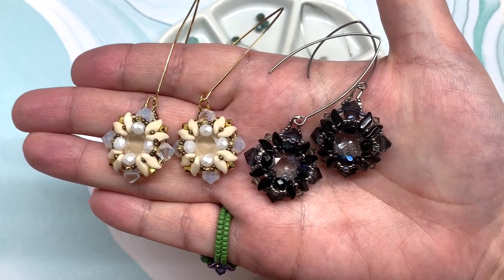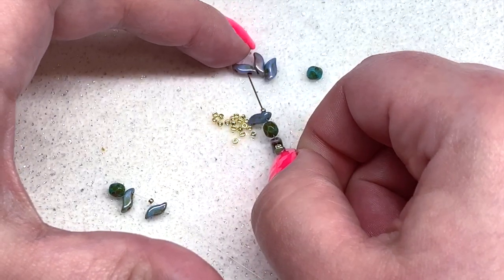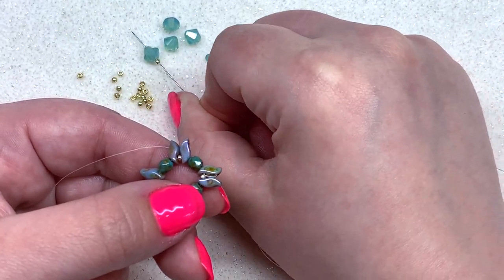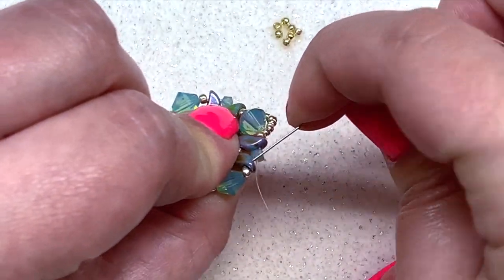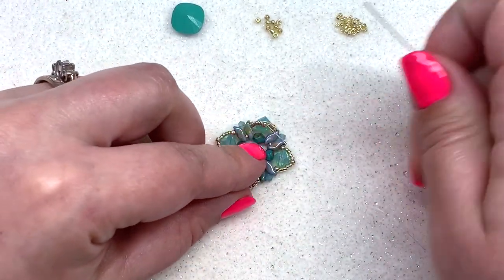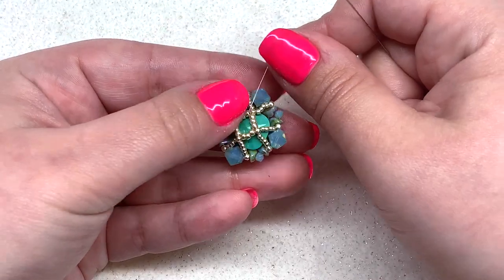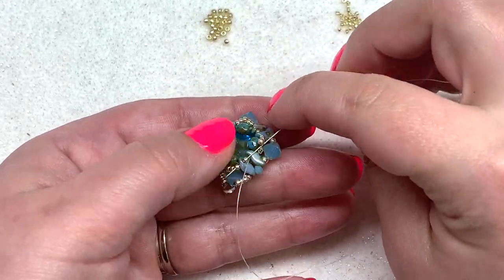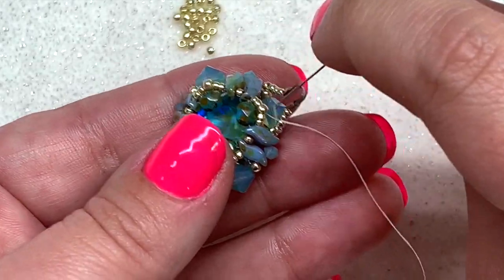DIY Beaded Crystal Earrings Tutorial | Beach Dunes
Hey beautiful! Today's tutorial is for a pair of beaded crystal earrings, inspired by the contents of the Eureka Crystal Beads' monthly collection called Beach Dunes This design incorporates sparkly 12mm cushion cut crystal stones, with a woven bezel of two-hole StormDuo Beads, 4mm Fire Polish, 3mm and 6mm bicone beads, and 11/0 and 15/0 seed beads. You may use any type of earring finding you like, but I am using the marquise shape in this video for extra elegance, and a little drama.

✿   Materials List (1 pair)
✔  2 - 12mm Crystal Cushion Cut Stones
✔  4-5ft 6lb. Fireline, or beading thread

* This is an Orchid and Opal original beadweaving pattern. Please do not reproduce, or copy, this tutorial, in any format, without my consent (see below).

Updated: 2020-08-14